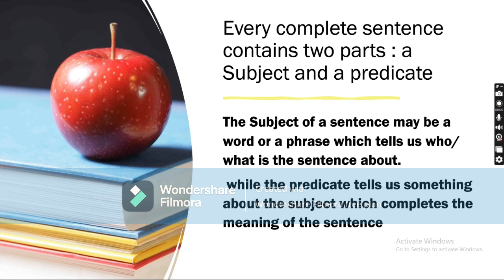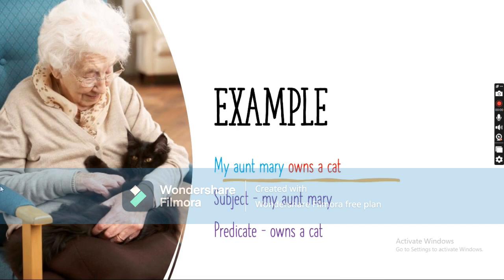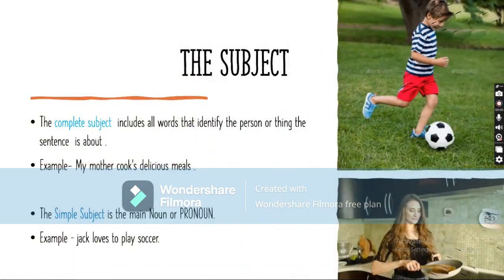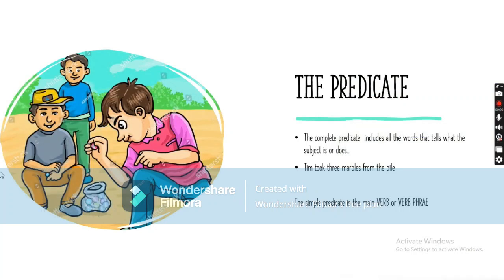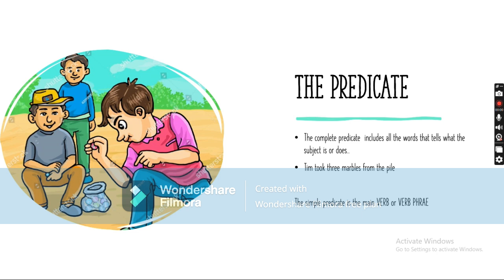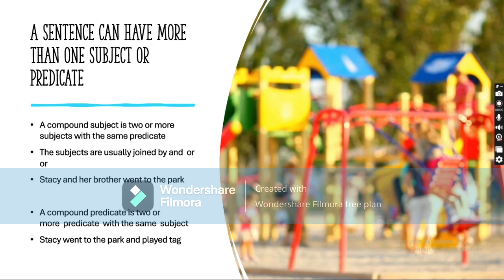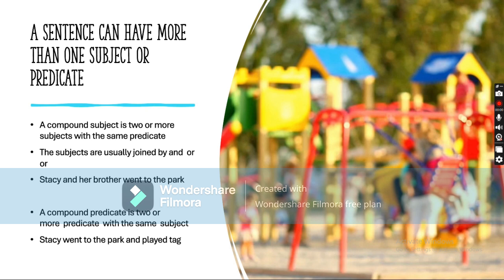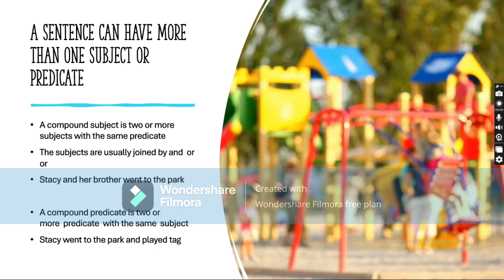Subject and predicate by Himani//train your brain//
In this video i will tell you about subject and predicate and its various types